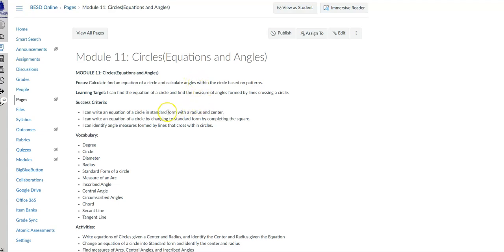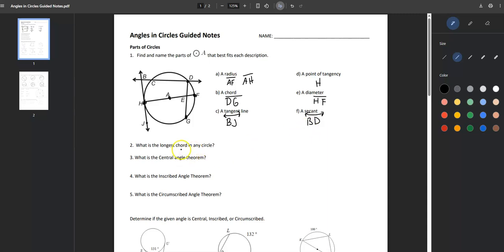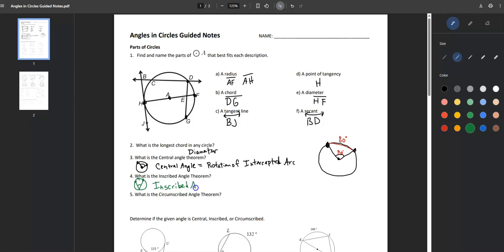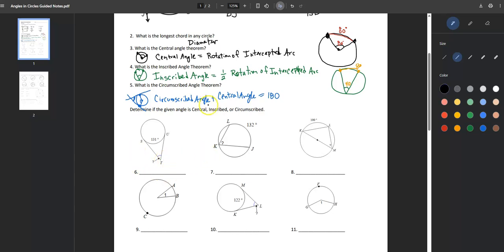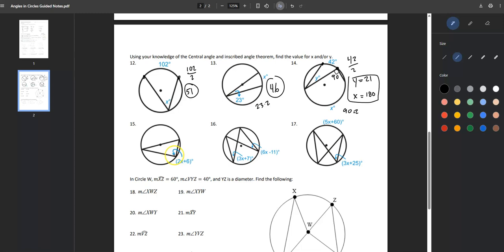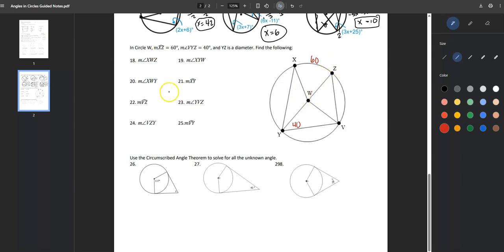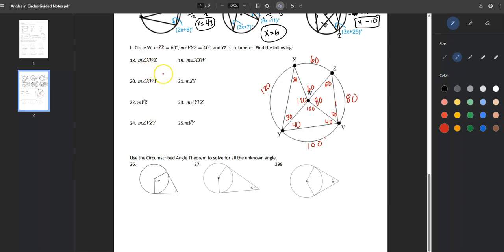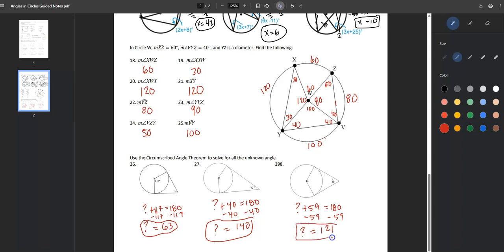Angles in Circles